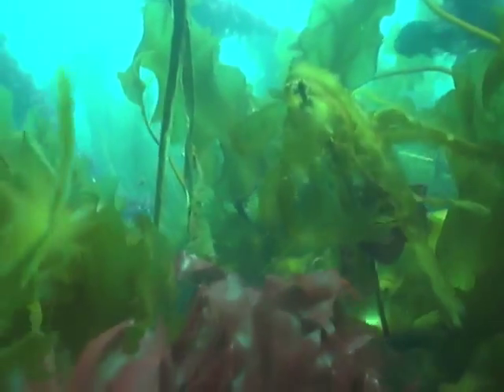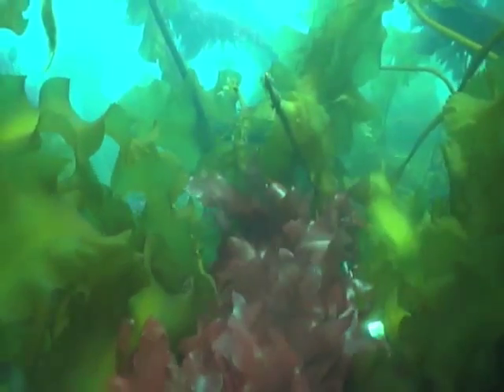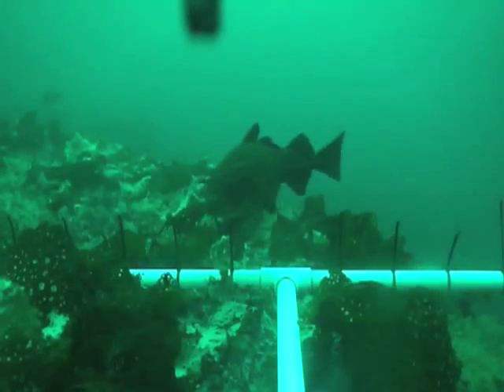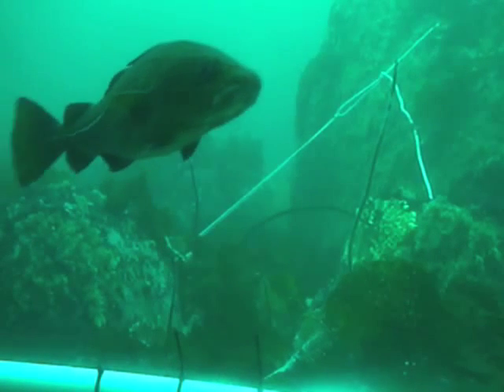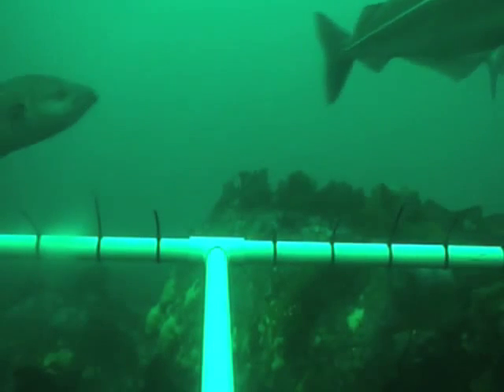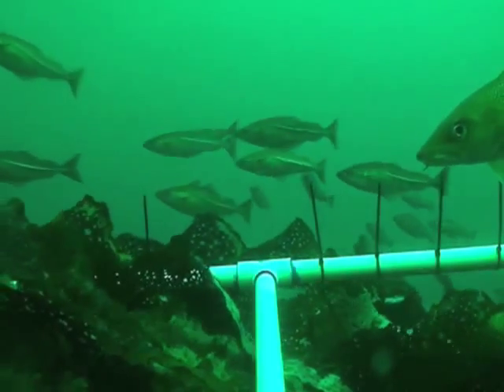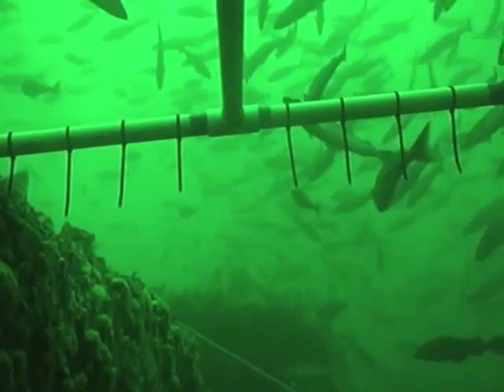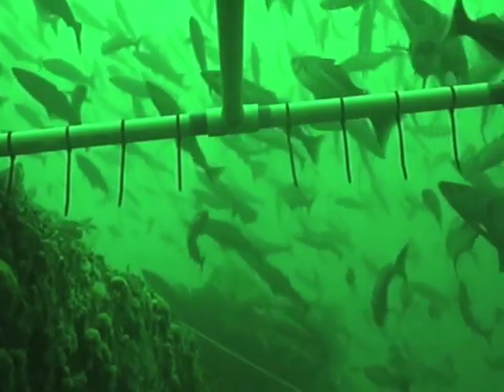Cashes Ledge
Jon Grabowski at the Gulf of Maine Research Institute talks about his work studying Cashes Ledge in the Gulf of Maine.